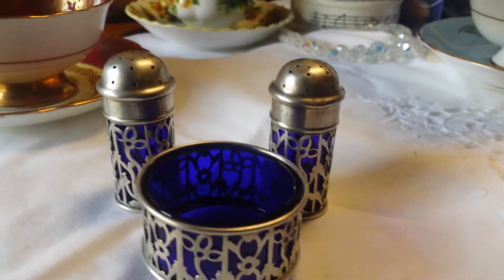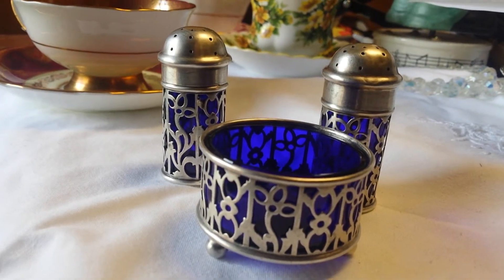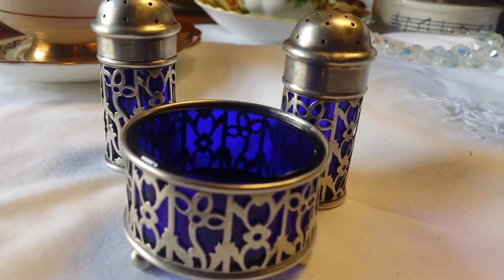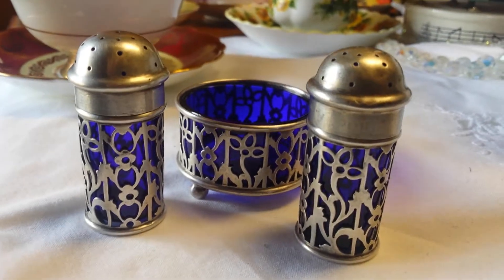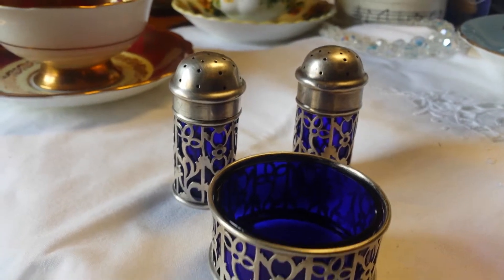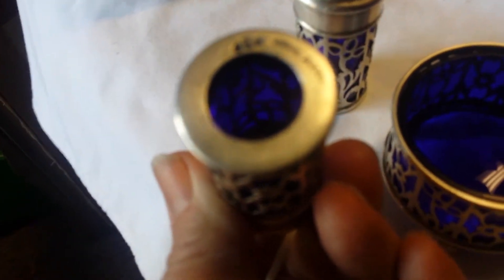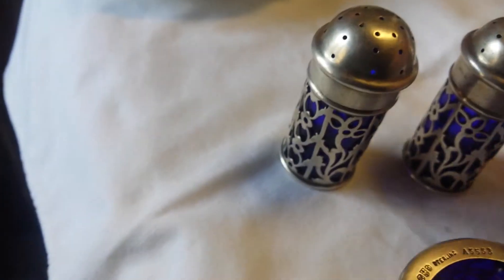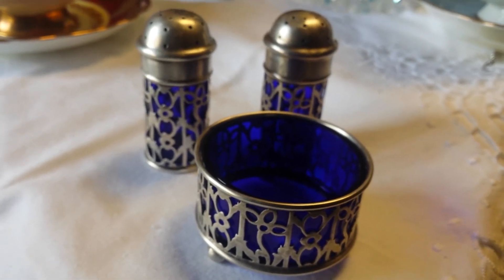How can you tell if it is Silver Sterling? From Plate Salt Pepper & Mustard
How can you tell if it is Silver Sterling? From Plate Salt Pepper & Mustard?  the video will tell you a couple tips. These can be bought at Strathroy antique mall. Beautiful